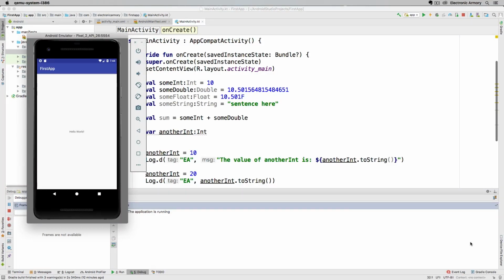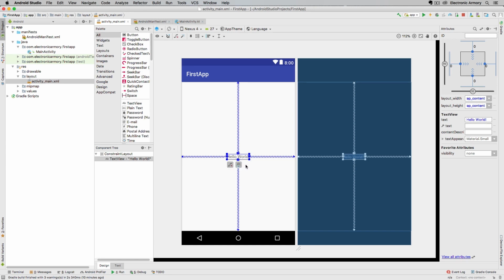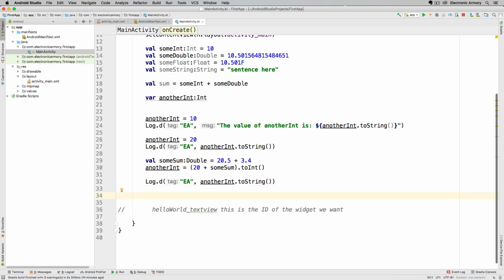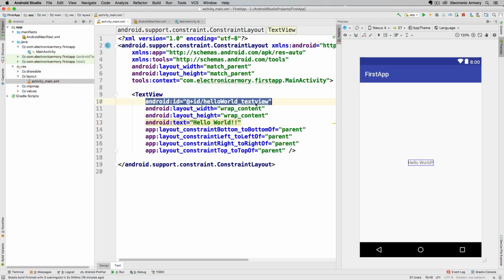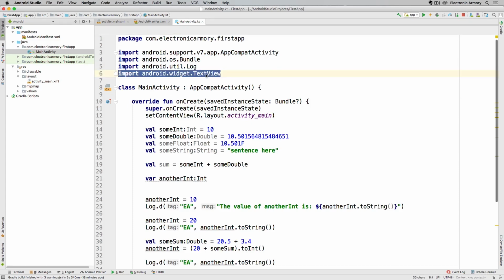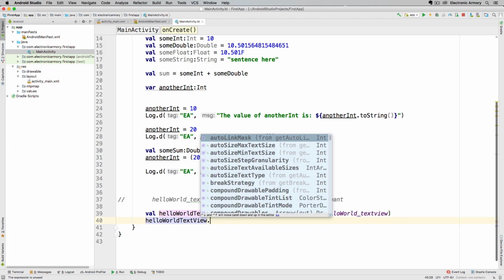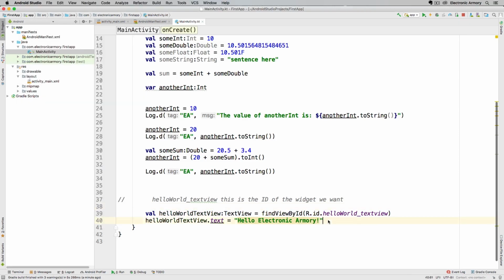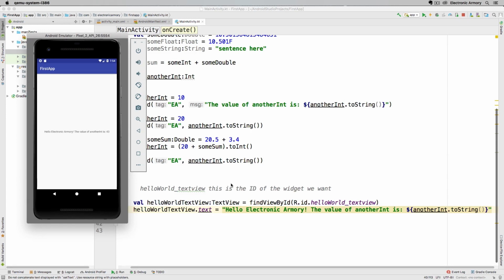UI Widgets - Android Kotlin - 05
In this Kotlin video on Android development, we'll be discussing how to get a reference to an Android UI widget in our Android layout such as a textview or button, to change its attributes or behavior. We'll be changing this programmatically, or from code, in our app's activity class. There's a lot of foundational explanation here, so if you're already familiar with these concepts in Android but want to see how it's done in Kotlin, skip the first couple of minutes.